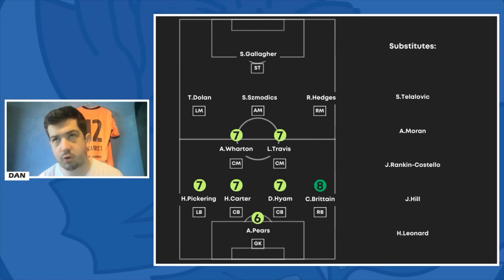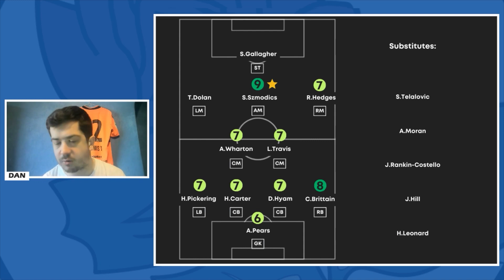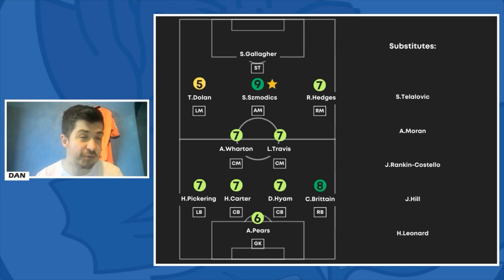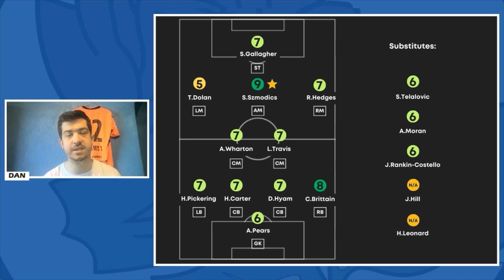WHO IMPRESSED AND WHO DIDN’T? PLAYER RATINGS: BLACKBURN ROVERS 2-1 MIDDLESBROUGH | Rovers Chat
It's time for a new video as Dan hands out his player ratings following the win over Middlesbrough...

Welcome to the Rovers Chat YouTube Channel!